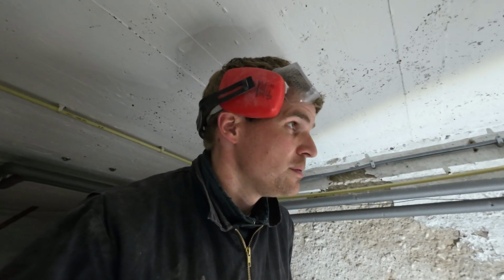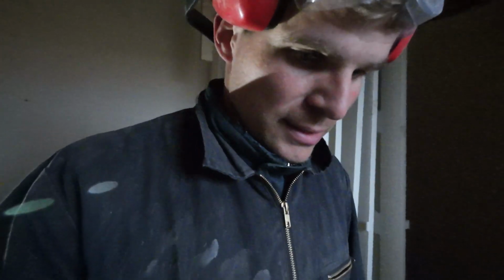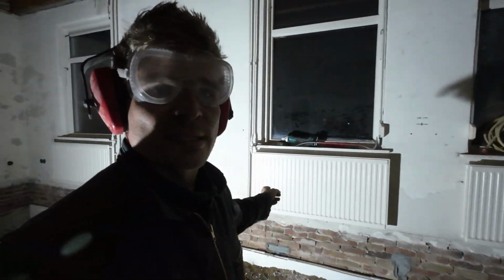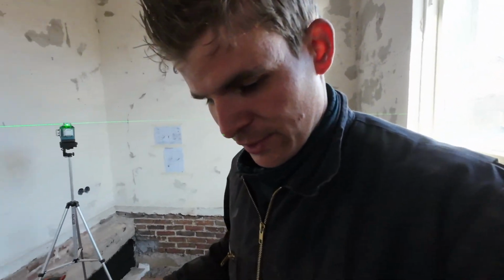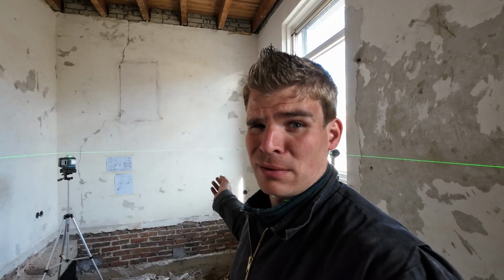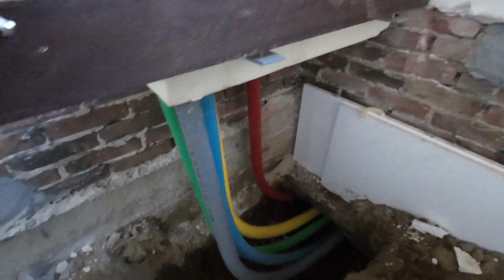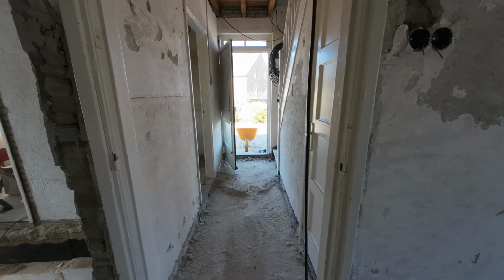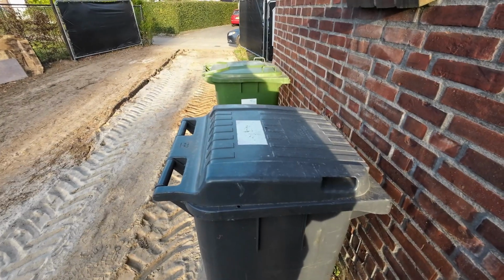#7 Home Renovation Breakdown Heating System Removal & Utility Cabinet Upgrade!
Home Renovation Breakdown Heating System Removal & Utility Cabinet Upgrade!

In this video, we show you the behind-the-scenes work of transforming a space with heating system removal and the installation of a modern utility cabinet. From outdated systems to smart storage upgrades—see how we make it functional and future-ready!

📌 Like to find out more?

⚠️ Warning ⚠️

This audio-visual element is copyrighted content of  Any unauthorized publishing is strongly prohibited.

Thanks For Stay With Us.